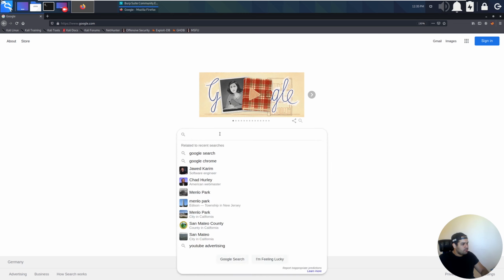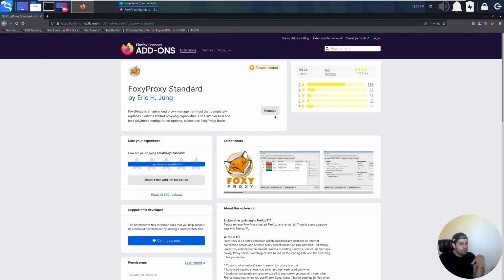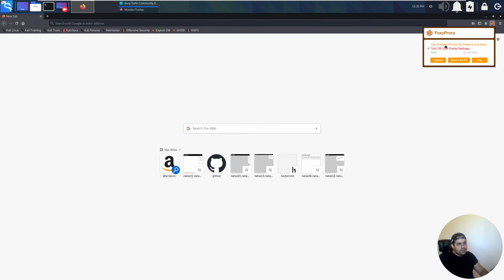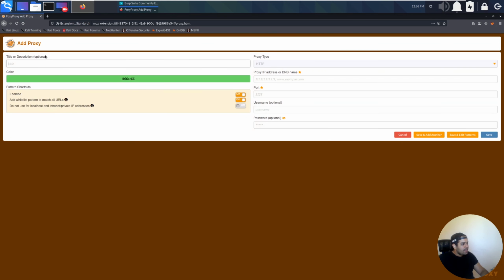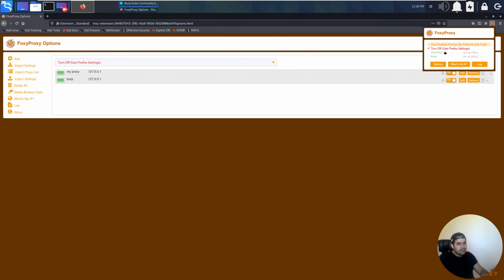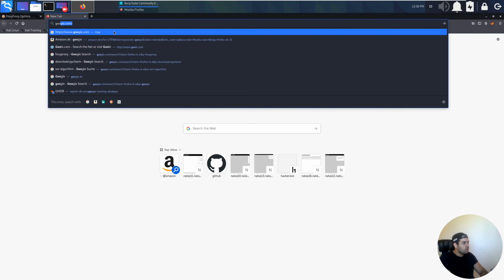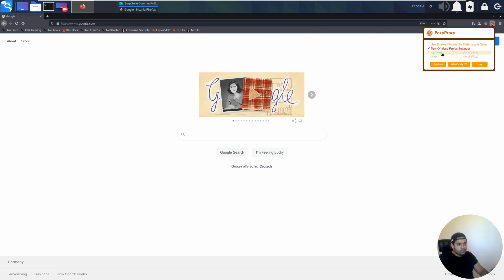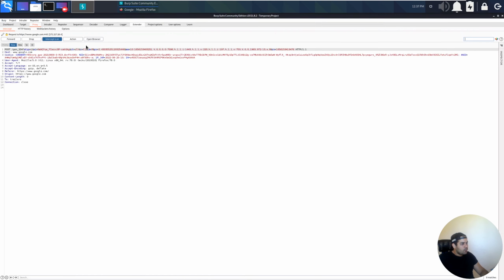Foxy Proxy | work faster with Burp Suite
In this video, we will explore FoxyProxy, a powerful proxy management tool that allows you to easily switch between multiple proxy configurations while browsing the web. Whether you're an IT professional, a cybersecurity enthusiast, or simply someone who values their online privacy, FoxyProxy is a must-have tool in your arsenal.